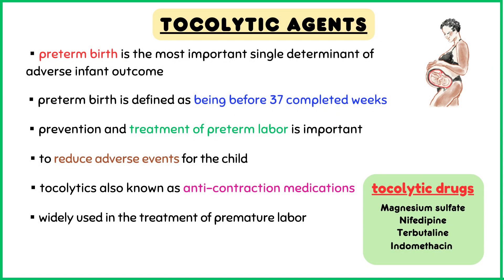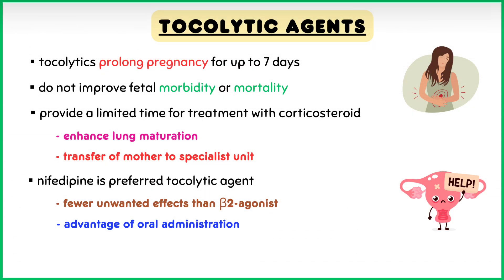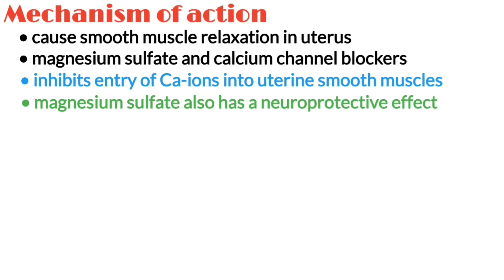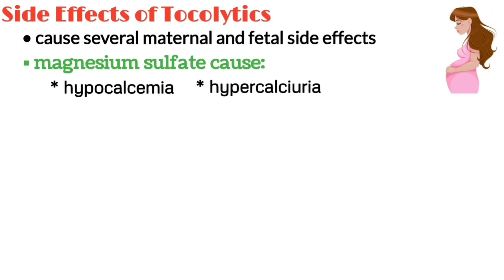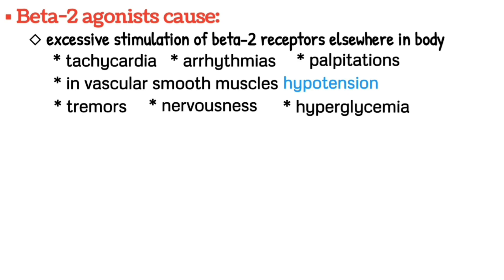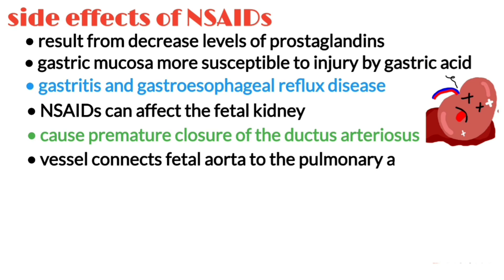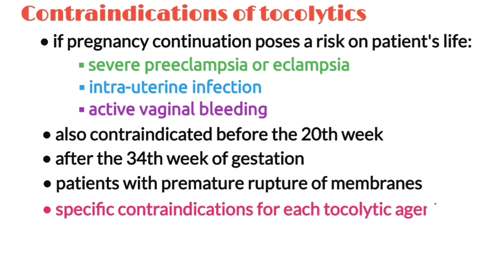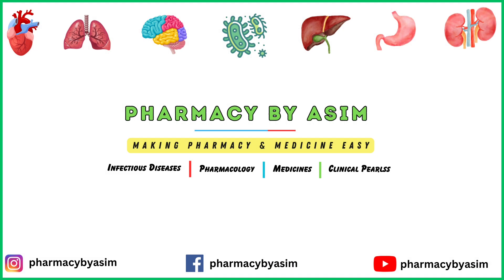Tocolytic drugs (tocolytic agents), mechanism, classification, side effects, pharmacology made easy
💊 Tocolytics, which are also known as anti-contraction medications, are agents that have been widely used in the treatment of premature labor. Most commonly used tocolytics are magnesium sulfate, calcium channel blockers like Nifedipine, beta2 agonist like terbutaline and NSAIDS like indomethacin. Tocolytics prolong pregnancy for up to 7 days, but do not improve fetal morbidity or mortality.
📍 When tocolytics are administered they cause smooth muscle relaxation in the uterus via various mechanisms. Both magnesium sulfate and calcium channel blockers, block calcium channels which inhibits the entry of calcium ions into uterine smooth muscles and thus decreases their contractility. Beta-2 agonists bind to the beta-2 receptors located on the surface of smooth muscle cells, ultimately leading to a decrease in the level of intracellular calcium and decreasing their contractility. Finally, NSAIDs inhibit the enzyme cyclooxygenase which normally helps to produce prostaglandins. As a result, there is a decrease in prostaglandin levels, which ultimately results in relaxation of the uterine smooth muscle.
📍 Tocolytics can cause several maternal and fetal side effects. Tocolytic therapy with magnesium sulfate is known to affect calcium homeostasis and result in hypocalcemia and hypercalciuria. Calcium channel blockers can cause vascular smooth muscle relaxation, which may result in headache, dizziness, flushing, nausea and hypertension, which could decrease blood flow to the fetus.
📍 Tocolytics are generally contraindicated if pregnancy continuation poses a risk on the client's life, as in severe preeclampsia or eclampsia, intra-uterine infection and active vaginal bleeding. Tocolytics are also contraindicated before the 20th week and after the 34th week of gestation as well as in clients with premature rupture of the membranes.

Chapters:
0:00 - preterm birth
0:27 - tocolytic drugs (anti-contraction medication)
0:38 - examples of tocolytic drugs
1:26 - mechanism of action of tocolytic drugs (tocolytic agents)
2:31 - side effects of tocolytic drugs (tocolytic agents)
4:05 - side effects of NSAIDs
4:55 - contraindications of tocolytic drugs (tocolytic agents)